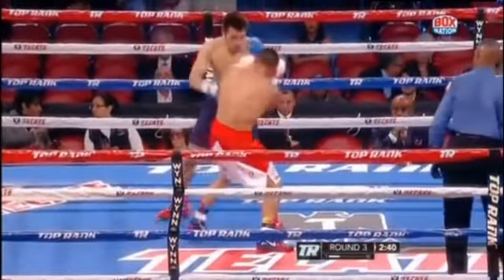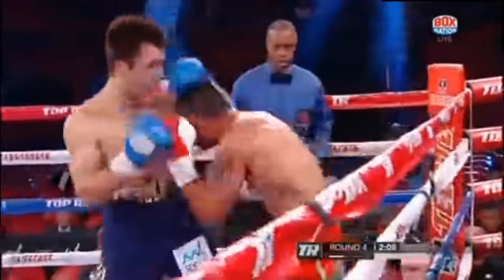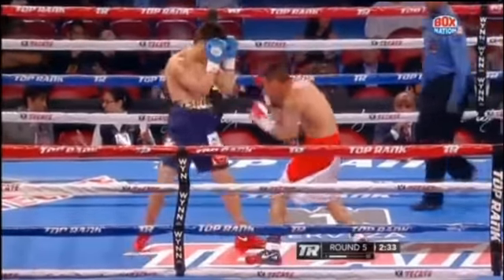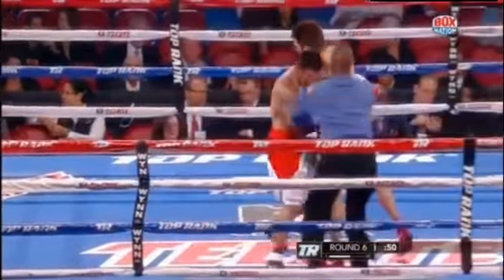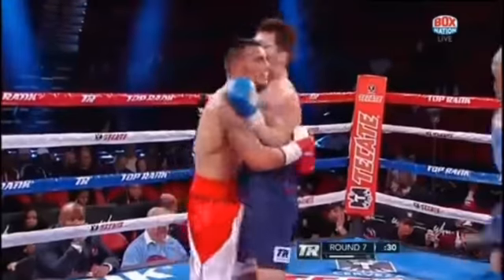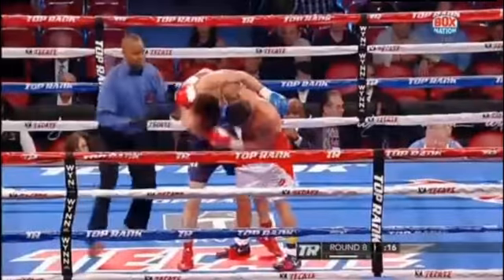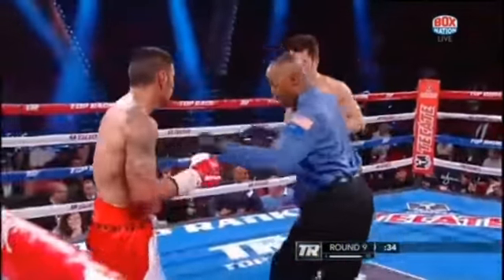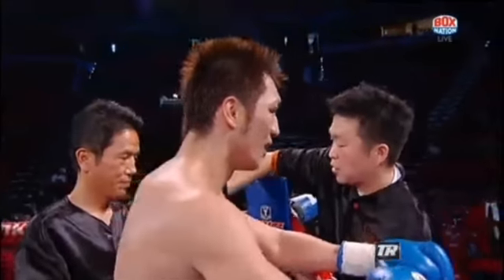Ryota Murata VS Gunnar Jackson [Full Fight]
Ryota Murata VS Gunnar Jackson